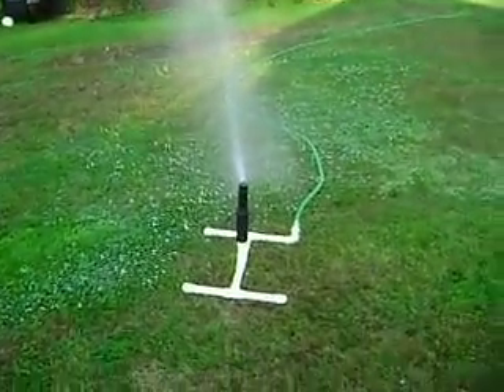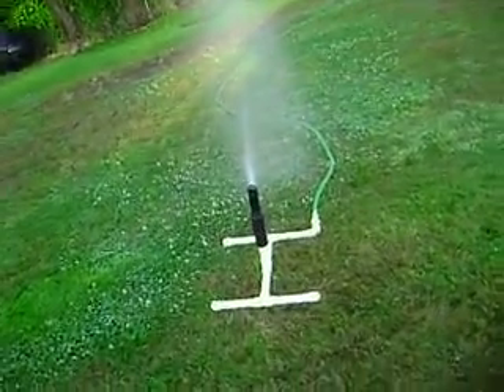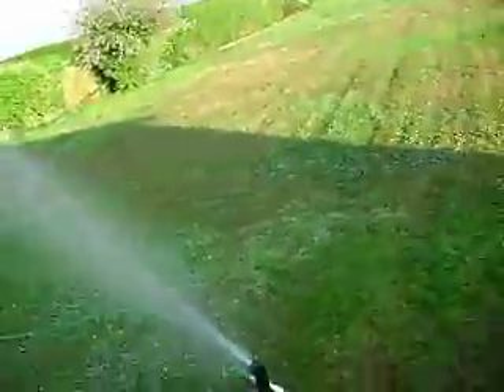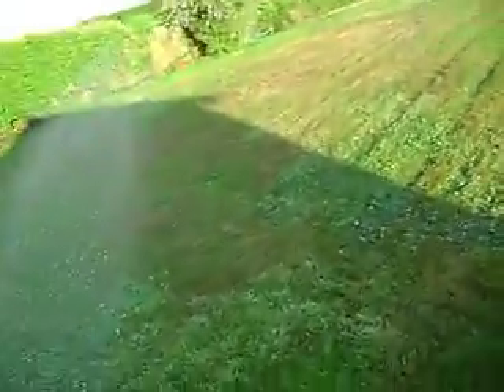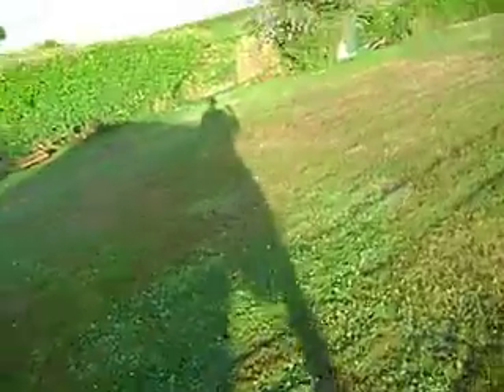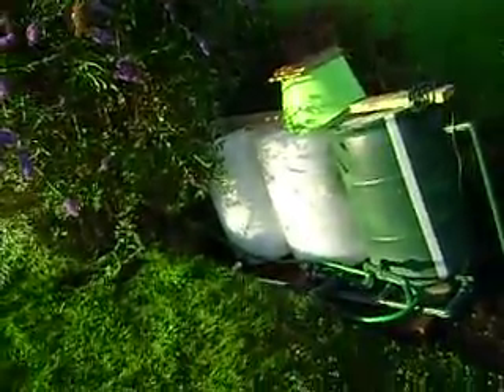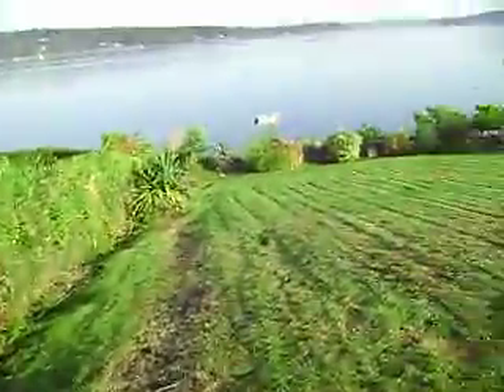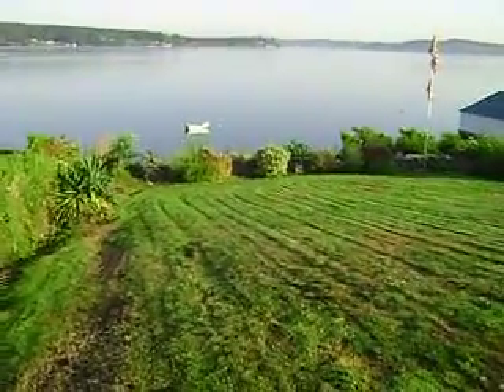Cistern and sprinkler system.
Here is the sprinkler rated at a max of 3.5gal per min.  Pumping from the 150 gallons stored in the cistern.  The system runs for 1hr and 15 min.  Which puts the system out put at 230 gallons.  Since the cistern is being feed non stop.   I have the system on a timer that comes on four times a day.  I still have more water that feeds my garden down below.  I think that the spring puts out over 1,000 gallons per day.